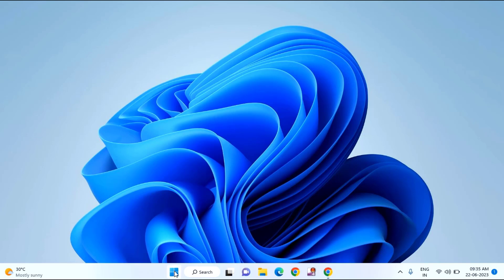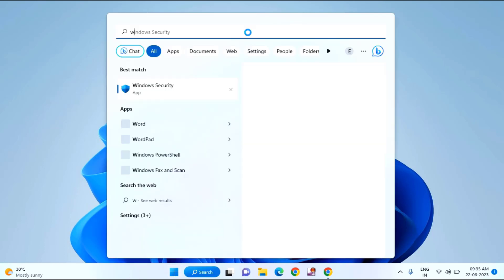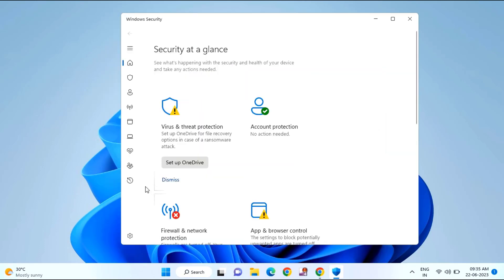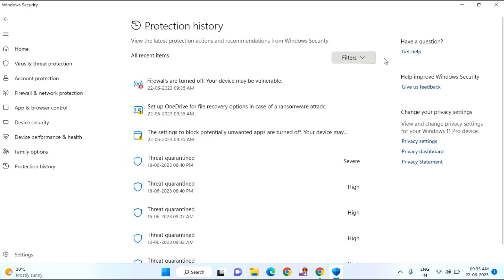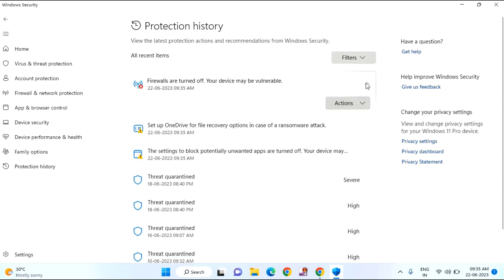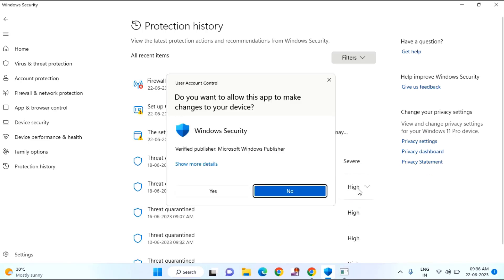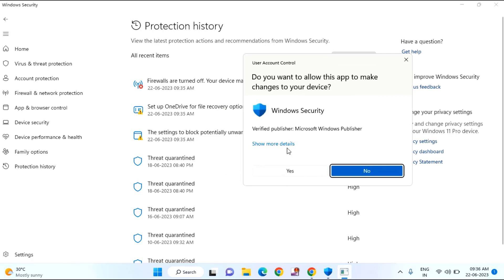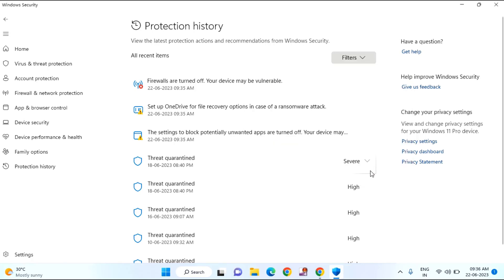Fix Windows Defender Remediation Incomplete Issue in Windows 11